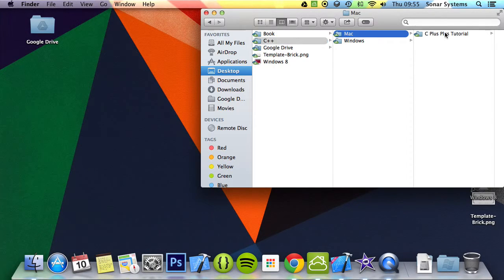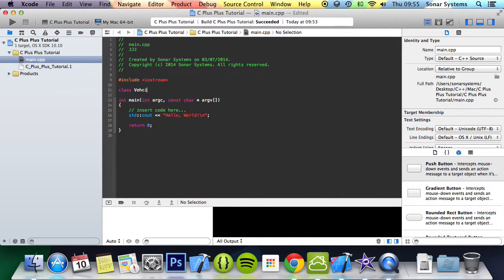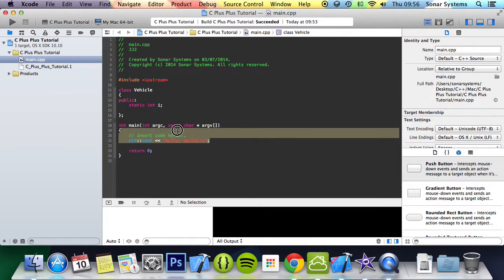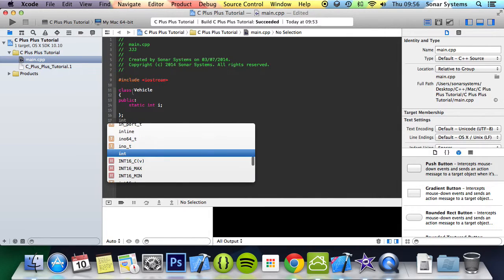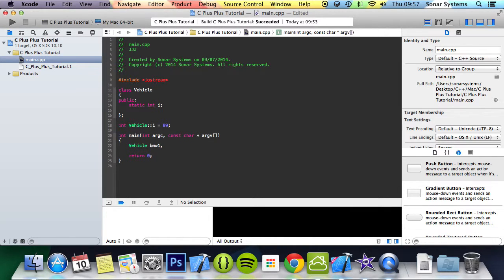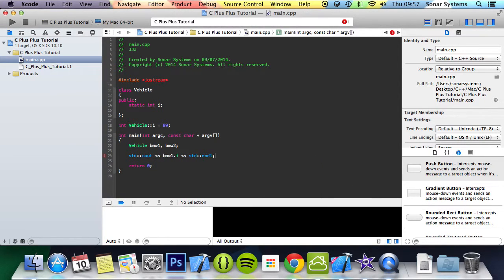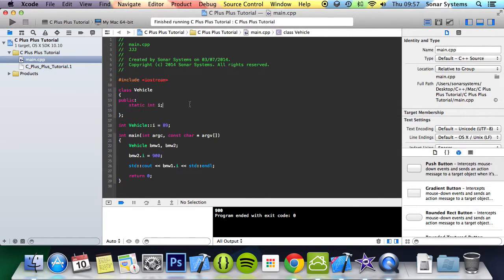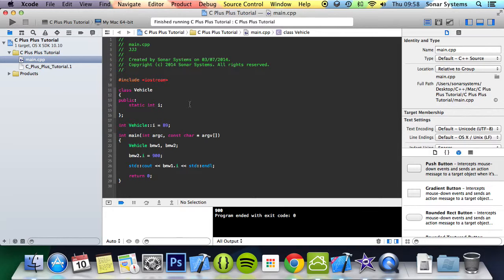C++ Programming Tutorial 54 - Static Variables